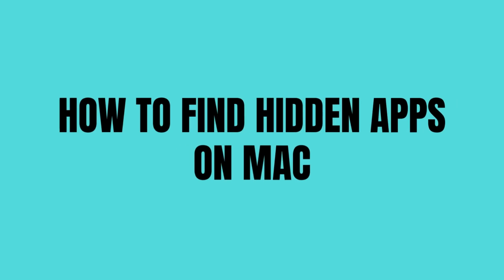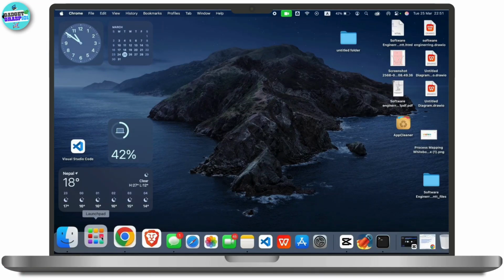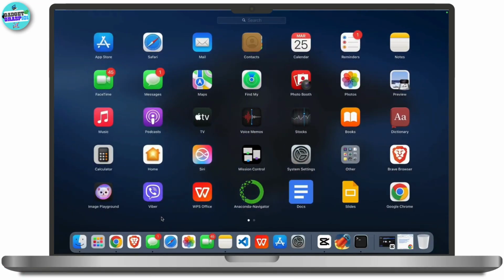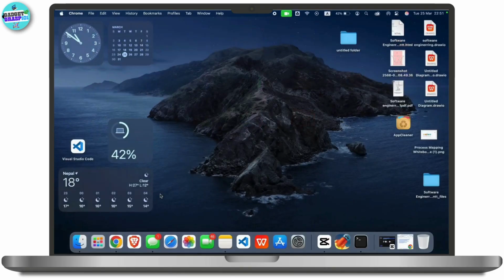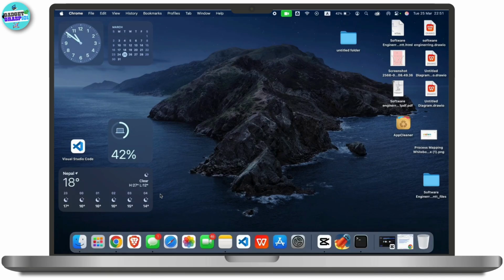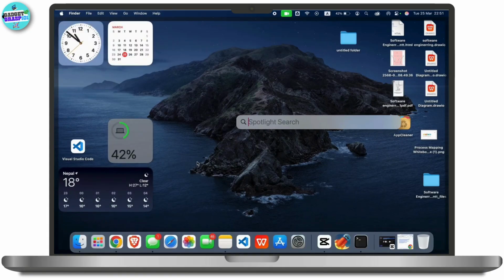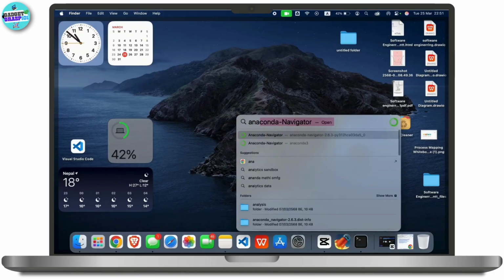How to Find Hidden Apps on Mac 2025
Wondering how to find hidden apps on your Mac? This video will guide you through the steps to uncover apps that may be hidden in your system. Whether you accidentally hid an app or need to track down apps you can’t find, this tutorial will show you how to quickly locate them. Learn useful tips for navigating your Mac’s settings and Finder to make hidden apps visible again. Watch now and discover how to find those hidden apps today!

Timestamps:

00:00 How to Find Hidden Apps on Mac
00:10 Why Are Some Apps Hidden on My Mac?